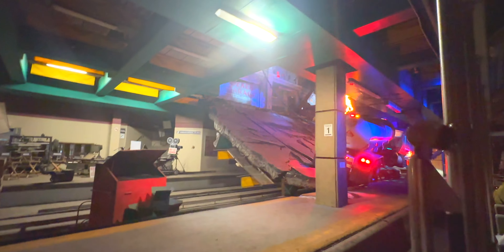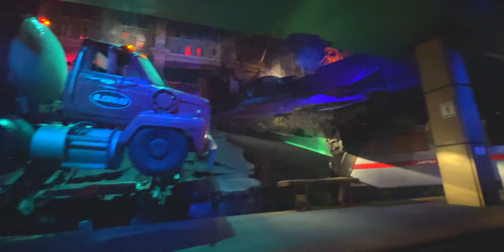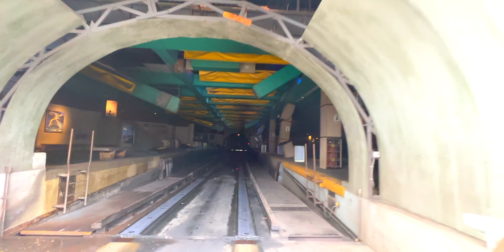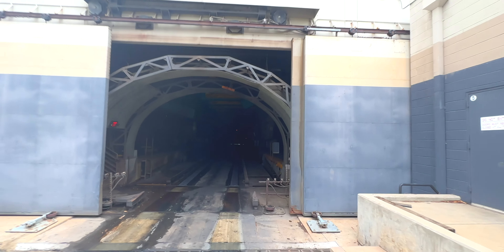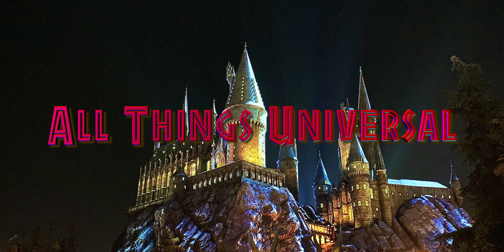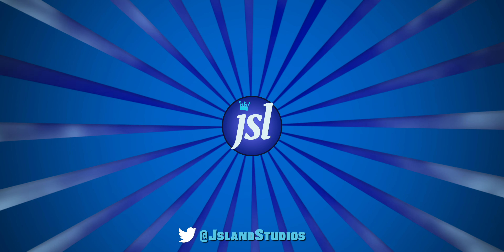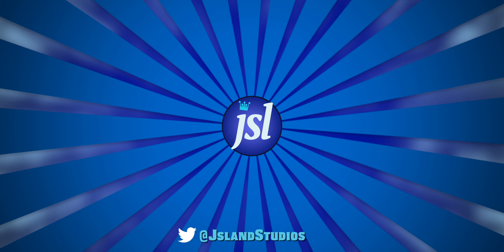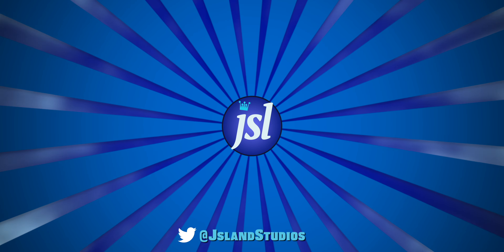WIDE ANGLE: Earthquake the Big One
In this video, Jake rides Earthquake: The Big One, part of the World Famous Studio Tour at Universal Studios Hollywood.

This video was filmed in 4K with 60FPS at Universal Studios Hollywood in Universal City, California. All views expressed in the video are Jake’s own and do not represent the views of any public/private entity.

If there is a video of something else in the parks you would like to see, make sure to comment on this video or send a direct message on twitter!